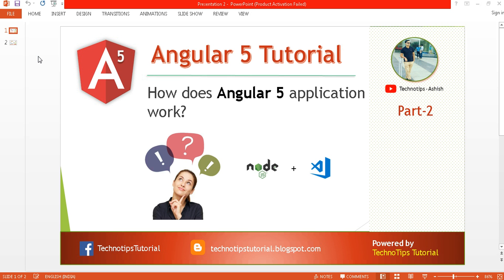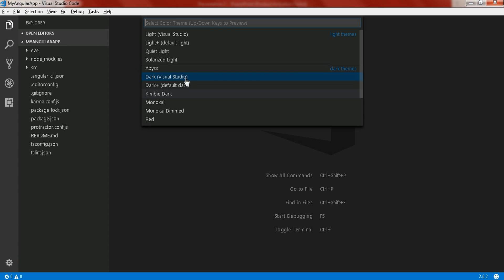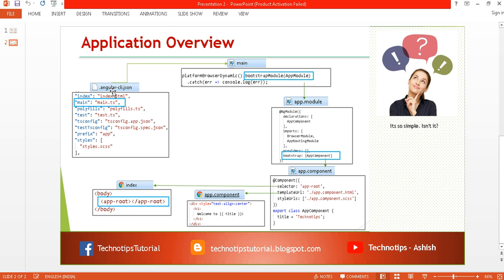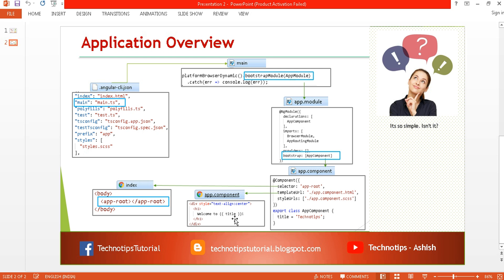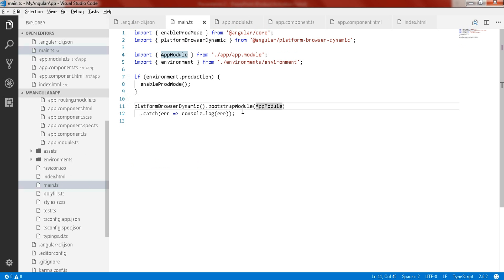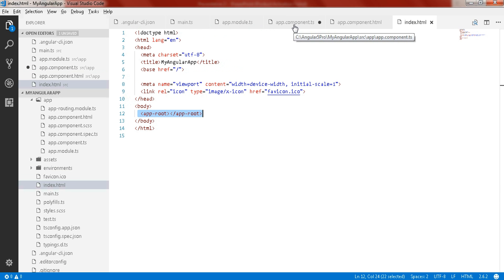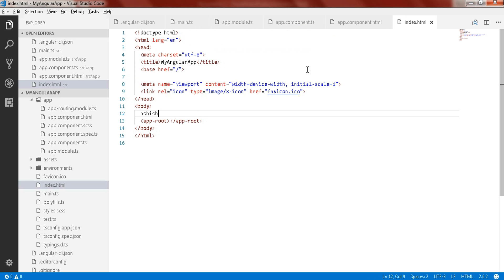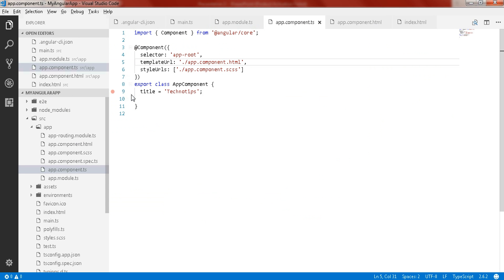Part 2 - How Does Angular 5 Application Work| Overview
OVERVIEW::
In this video I have explained , How Does Your Angular 5 Application Work ?

INTRODUCTION :
When you create your first project then you will find below mentioned important files in your project root folder,  src folder and app folder.
1. Angular-cli.json,
2.  Main.ts,
3. app.component.ts,
4. app.component.html,
5.  index.html and
6. app.module.ts

Angular-cli.json file is the standard global configuration file which tell the application that which files to be included in build when we start building our application.

In Angular-cli.json file you will find the name of "starting point of application"  which is main.ts file .

In main.ts there is a method defined to load app module.
In app.module.ts file we find array named bootstrap, which is used to load root components. In our case the root component is AppComponent.

In app.component file, we find the meta data properties which will help to render html template defined in app.component.html file to  the selector "app-root" element which is defined in index.html.

Create first angular 5 application
Angular CLI installation
visual studio code
vs code
javascript
angular tutorial